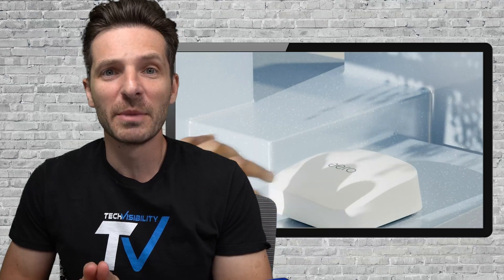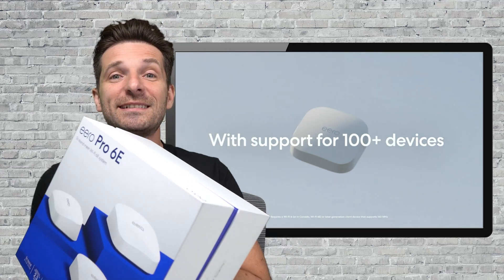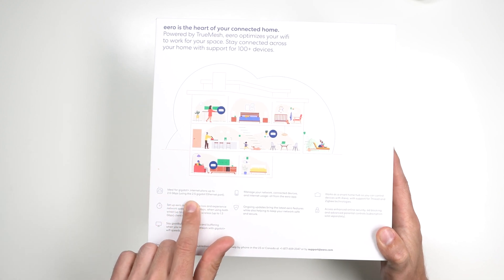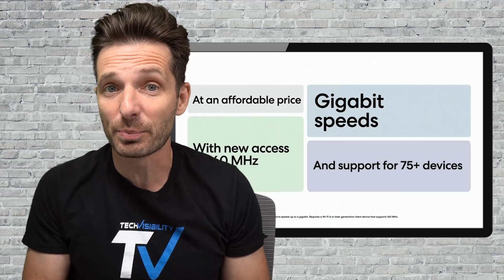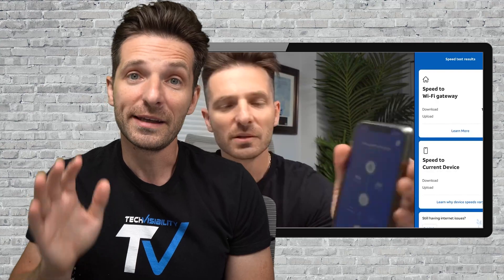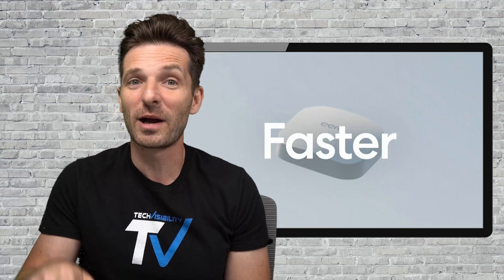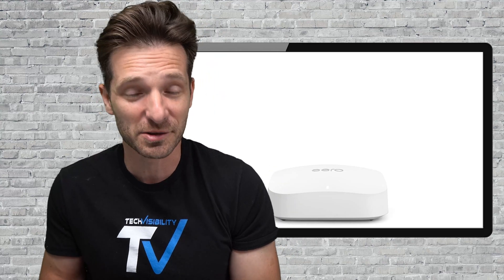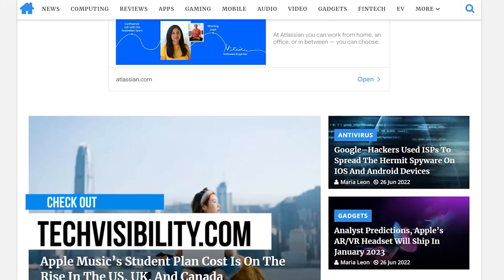Amazon Eero Pro 6E Unboxing Setup Review | Do Not Upgrade vs Eero Pro 6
Ok so I have tested the Amazon Eero Pro 6 and loved the performance. So when the Amazon Eero Pro 6E came out I wanted to see if there is a difference. Well, there is a difference. It turns out the Eero Pro 6E is less powerful than the Eero Pro 6 and has a 1ghz processor vs a 1.4 ghz processor. The eero pro 6 vs eero pro 6e just does not make sense in terms of upgrading as the only advantage you are getting is one 2.5ghz direct connect port. In this review, I unbox, setup, and do a speed test.

Eero Pro 6 Specs:
Tri-band
Wi-Fi 6 Mesh Router
eero Pro 6
Dual-band AX4200
5.3 x 5.3 x 2.1 in
(13.5 x 13.5 x 5.3 cm)
1.49 lbs (676 g)
2.4GHz AX: Up to 600Mbps
(20/40MHz)
5GHz 4×4 AX: Up to 2400Mbps
(20/40/80MHz)
5GHz 2×2 AX: Up to 1201 Mbps
(20/40/80MHz)
Dynamic
5GHz
Yes
802.11ac/n/g/a/b
WPA2, WPA2/WPA3
eero
None
Yes
USB-C (power)
2x Auto-Sensing (LAN/WAN)
None
No
No
1.4 GHz quad-core CPU,
1GB RAM, 4GB flash

Eero Pro 6e Specs:
Tri-band
Wi-Fi 6E Mesh Router
eero 6 Pro 6E
Tri-band AXE5400 (?)
5.5 x 5.5 x 2.2 in
(13.9 x 13.9 x 5.5 cm)
1.55 lbs (703 g)
2.4GHz AX: Up to 600Mbps
(20/40MHz)
5GHz 2×2 AX: Up to 2400Mbps
(20/40/80/160MHz)
6GHz 2×2 AXE: Up to 2400Mbps
(20/40/80/160MHz)
Dynamic
None
Yes
802.11ac/n/g/a/b
WPA2, WPA2/WPA3
eero
None
Yes
USB-C (power)
1x Auto-Sensing
1x 2.5Gbps Auto-Sensing
No
No
1 GHz dual-core CPU,
1 GB RAM, 4 GB flash storage